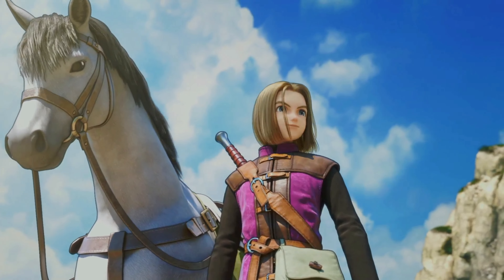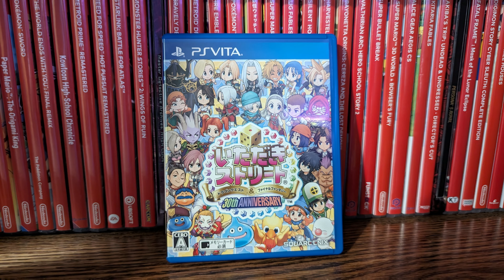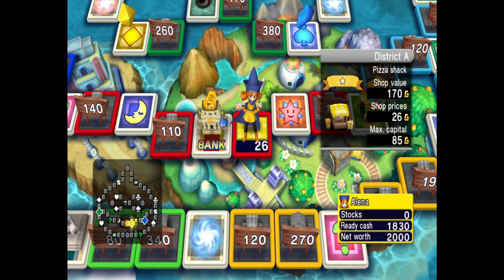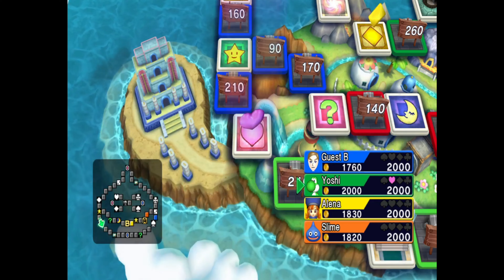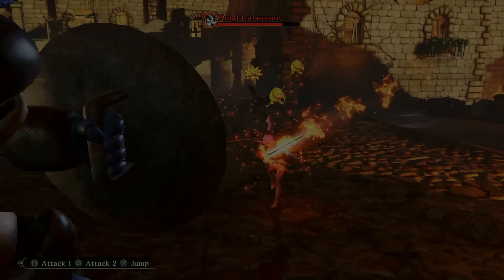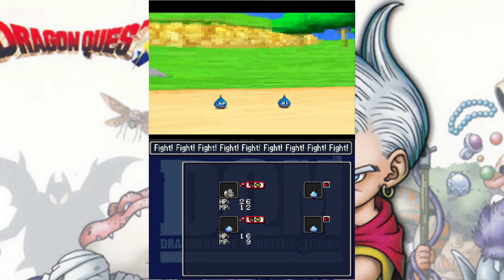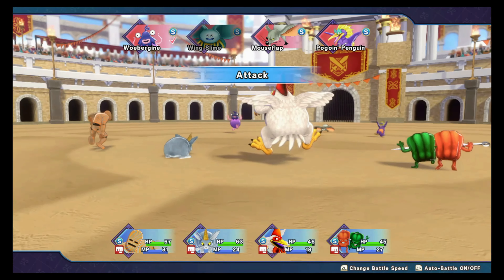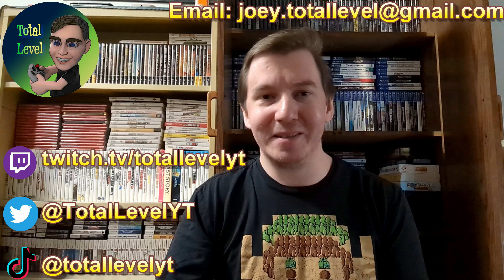The Dragon Quest Spinoff Games That I Own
Today I wanted to talk about the many different Dragon Quest spinoff games I have. There are so many great ones that I think a good number of people have overlooked, so I wanted to highlight them here. Let me know which Dragon Quest spinoff is your favorite in the comments. I hope you all enjoy!

0:00 Intro
0:52 Fortune/Itadaki Street
3:18 Dragon Quest Builders 1 & 2
4:45 Dragon Quest Swords
6:02 Dragon Quest Treasures
7:24 Dragon Quest Heroes: Rocket Slime
9:08 Dragon Quest Heroes 1 & 2
11:14 Dragon Quest Monsters: Joker
12:08 Dragon Quest Monsters: The Dark Prince
13:11 Outro

Capture Card - Elgato HD60 X
                           AVerMedia Live Gamer Portable 2 Plus (Gameplay Commentary)
Video Editing Software - Wondershare Filmora
Microphone - HyperX QuadCast USB Microphone